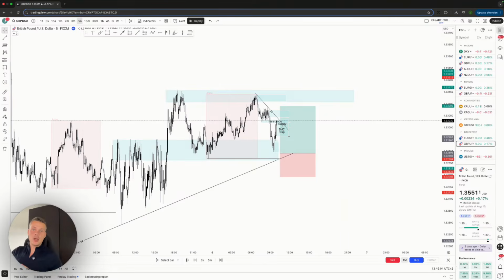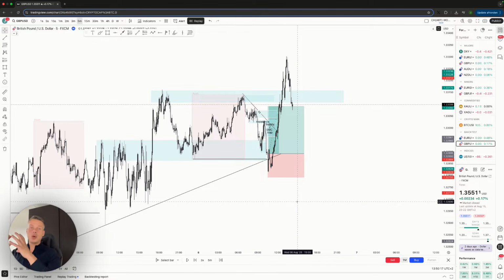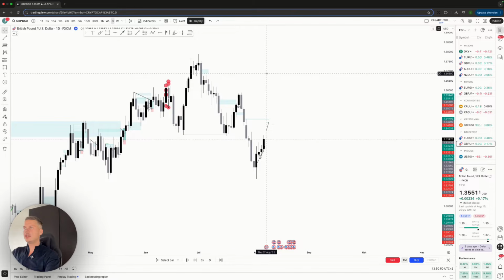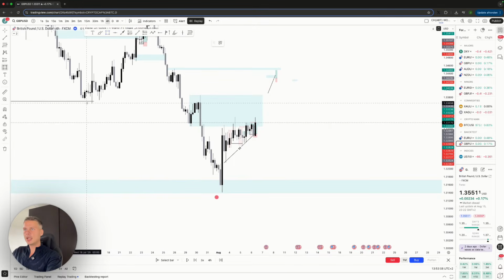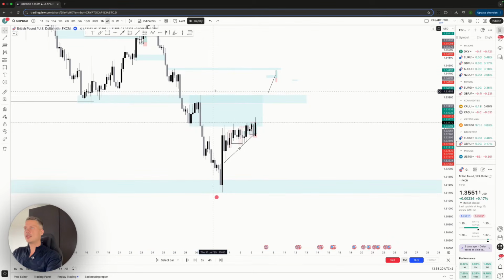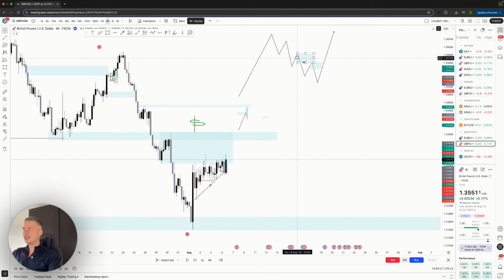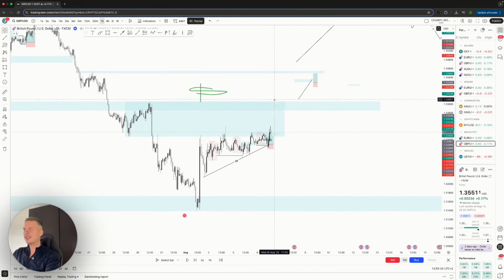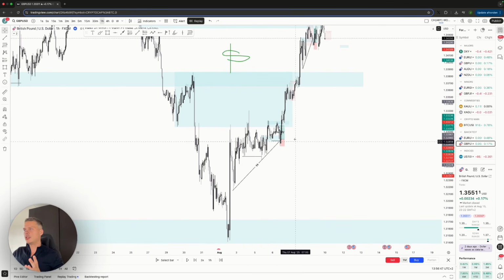The Trading Strategy That Made Me a Full-Time Trader (Part 1)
Learn the exact trading strategy that helped me go full-time as a trader. In this video, I break down step by step how I approach the markets, why this strategy works, and how you can apply it to your own trading.

Whether you’re a beginner in forex or an experienced trader looking for a proven edge, this video will show you how I went from struggling to making trading my full-time career.